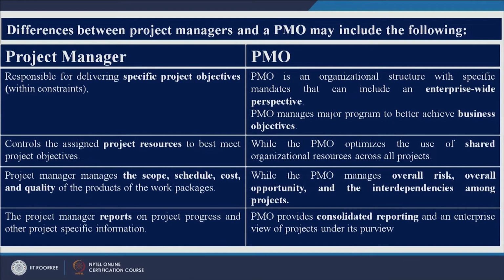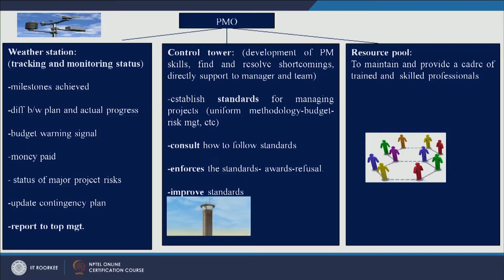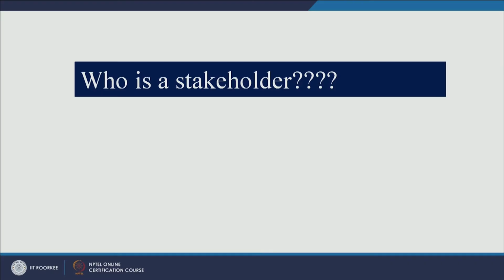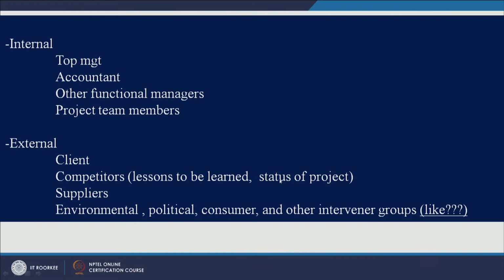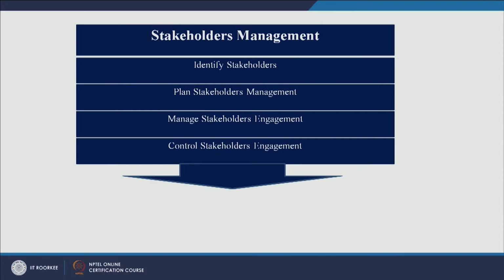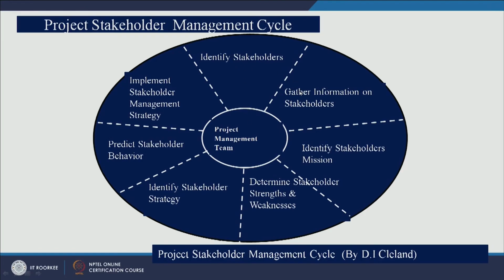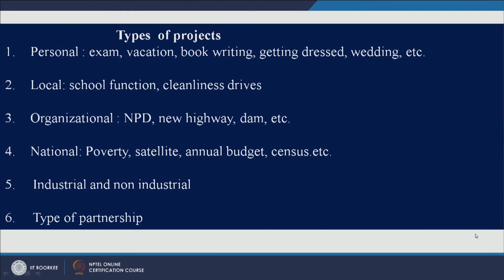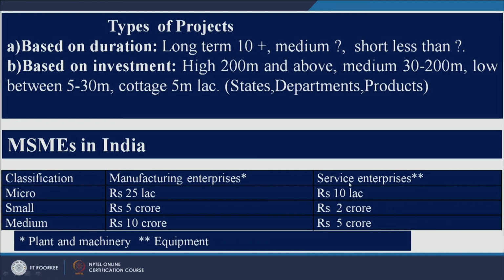Stakeholders Management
To access the translated content:
1. The translated content of this course is available in regional languages.
 2. Regional language subtitles available for this course
 To watch the subtitles in regional languages:
 1. Click on the lecture under Course Details.
 2. Play the video.
 3. Now click on the Settings icon and a list of features will display
 4. From that select the option Subtitles/CC.
 5. Now select the Language from the available languages to read the subtitle in the regional language.